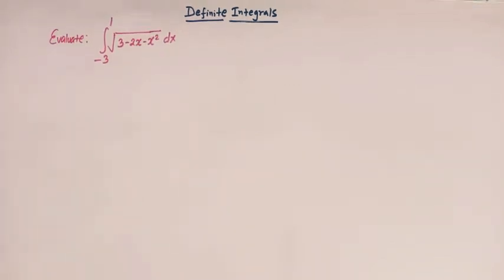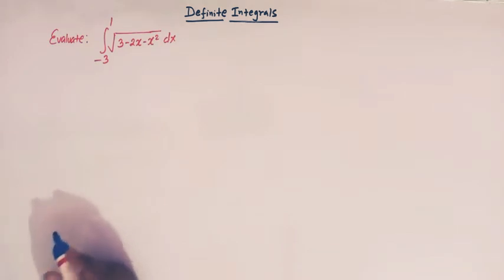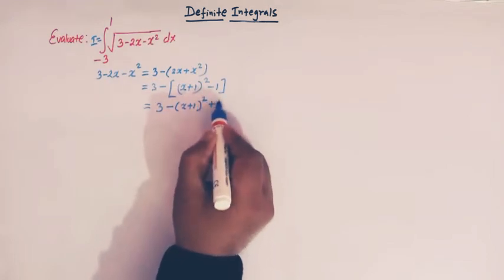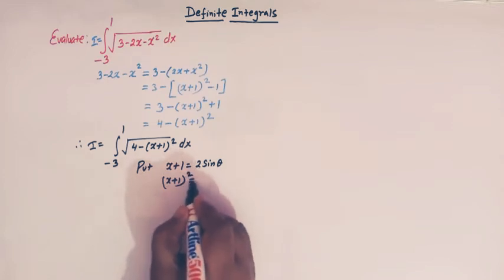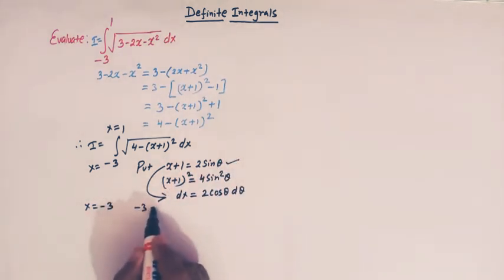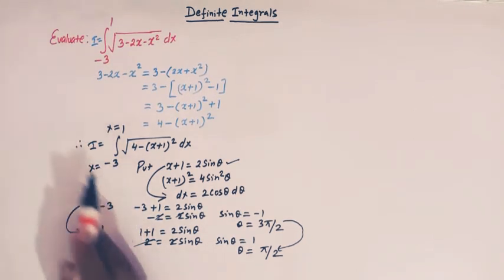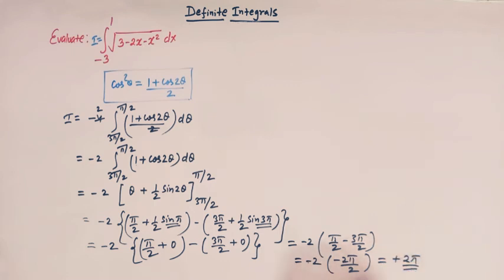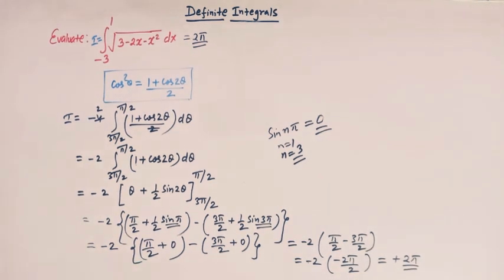Definite Integral of absolute value function (Part 25)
Modulus Function